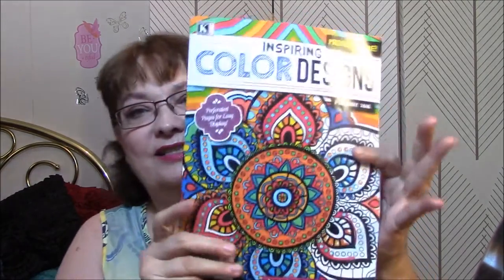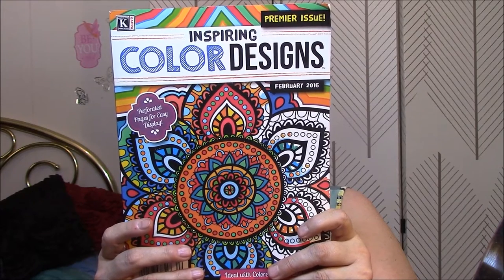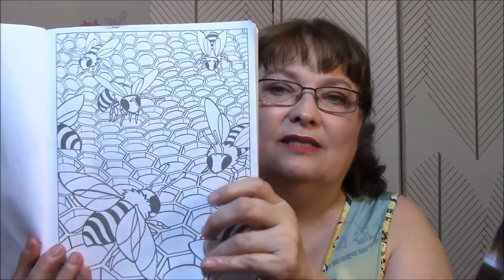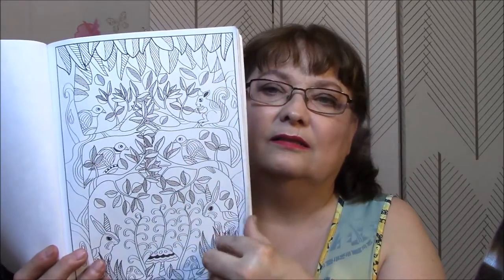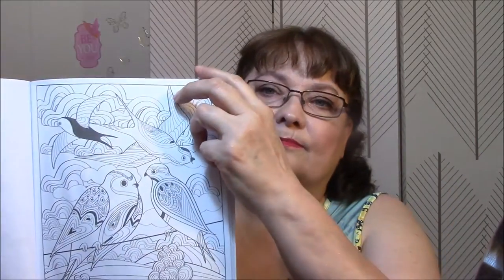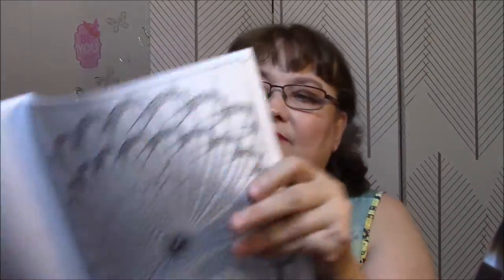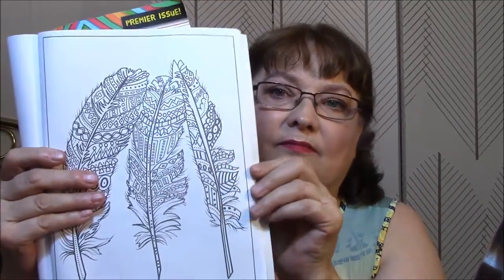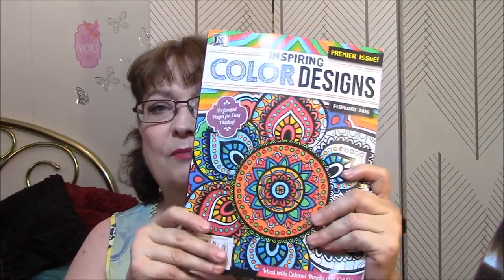My Coloring Book Obsession ~ Inspiring Color Designs